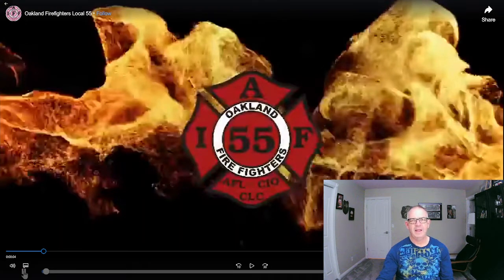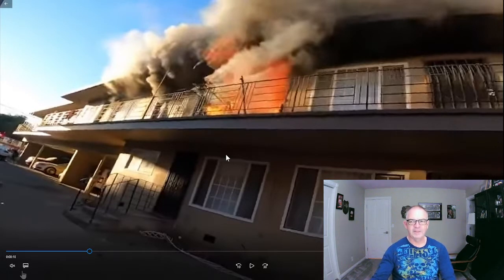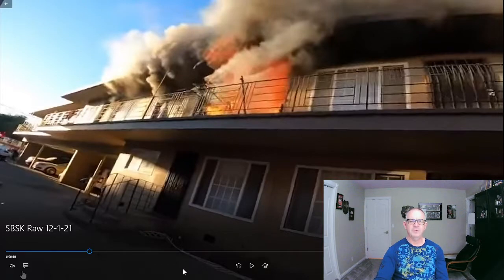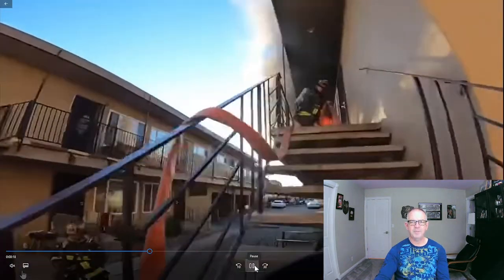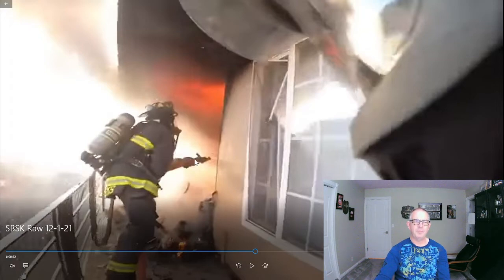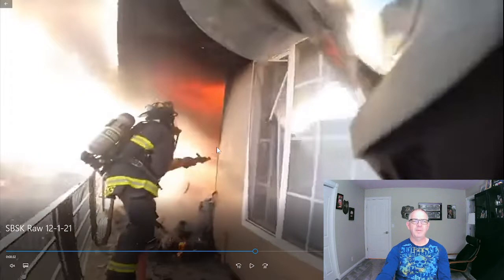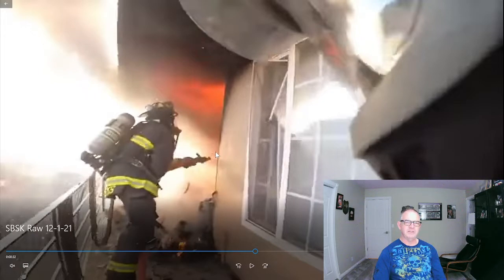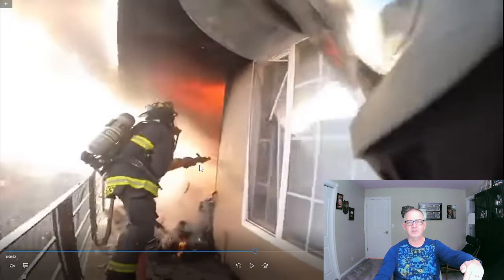The Art of Reading Smoke with Phil Jose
On scene with Oakland Fire Department today for a great fire attack on an apartment building fire. Read the Smoke, Read the Building, Select your Tactics, Implement, Evaluate.

The video this week credit to Oakland Firefighters Local 55 video

WHERE I AM TEACHING:

December 3, North Kitsap Fire and Rescue, The Art of Reading Smoke

2022, January 15th, Jackson Township Fire Expo,  OH.

2022, January 19th, City of Elyria, OH, Art of Reading Smoke

2022, January 22nd, Lititz Fire Company #1, Lancaster County, PA
2022, Februrary, 4-6th, MU-FRTI, Winter Fire School, The Art of Reading Smoke, Tactical Decision Making

2022, February, 12th, Campbellsport, WI, The Art of Reading Smoke

2022, April 25th-30th, FDIC, Indianapolis, IN

2022, June 16th & 17th, SW  Virginia Firefighters Conference

Thank you for tuning in to my channel. Also, spread the word to other firefighters, officers, and chiefs you know. I love teaching Reading Smoke and my other class Tactical Decision Making.